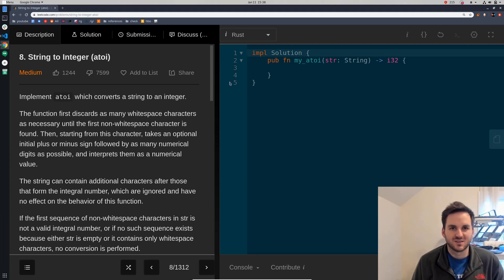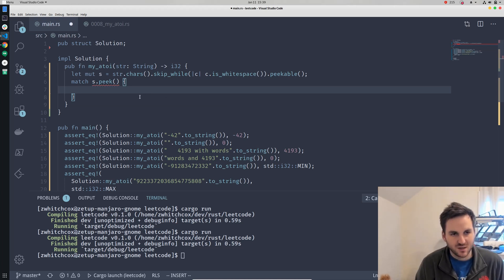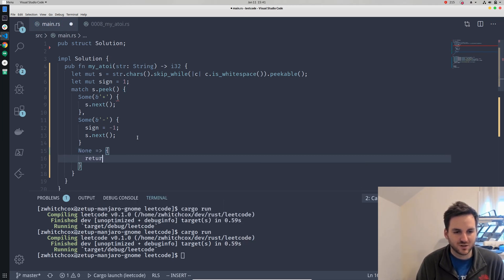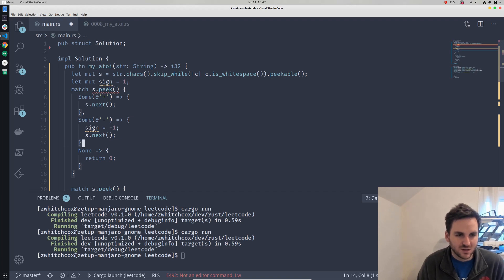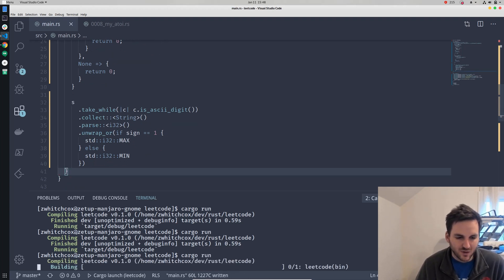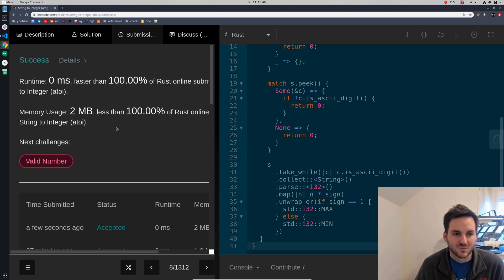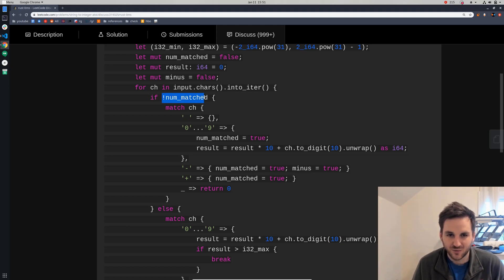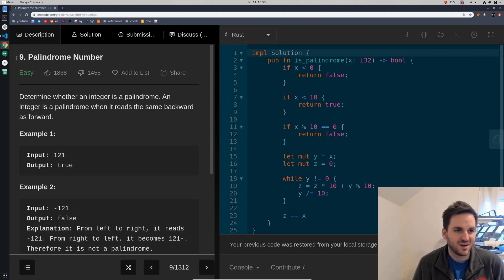Leetcode Problem 8 in Rust - String to Integer